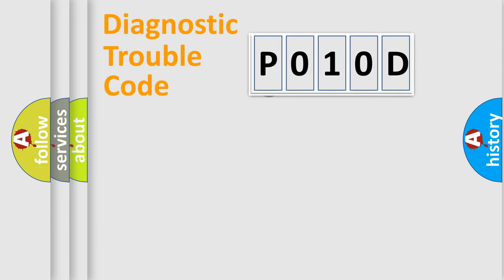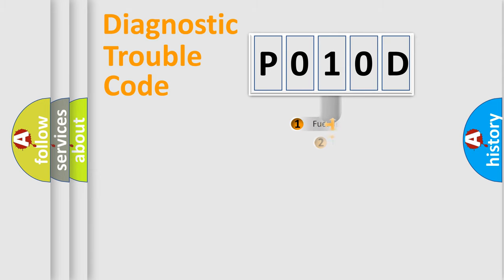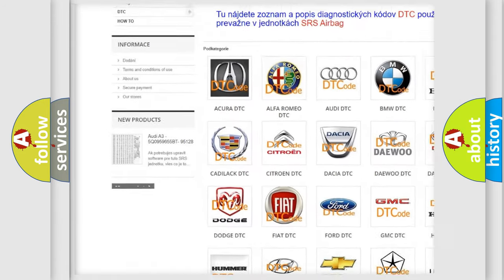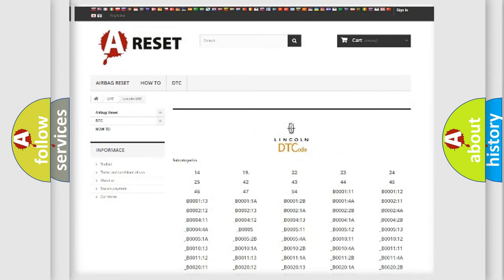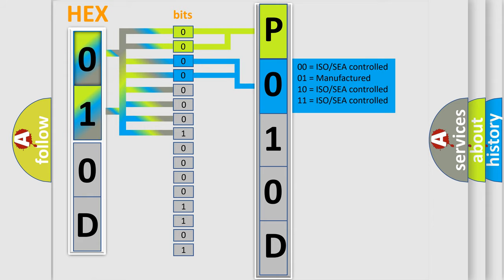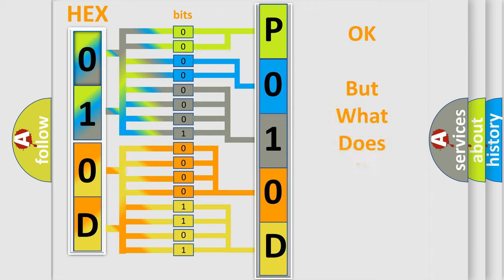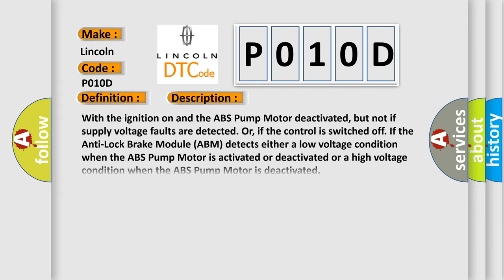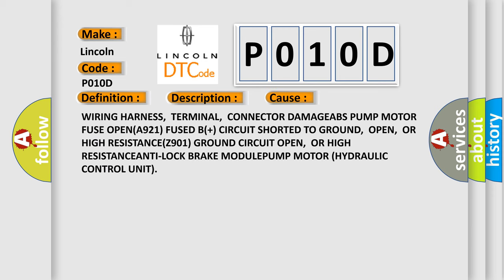DTC Lincoln P010D Short Explanation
Contents:
0:21 Basic DTC analysis according to OBD2 protocol standard.
1:48 Insight into programming
2:58 A diagnostically understandable description of the Diagnostic Trouble Code
3:05 Basic error definition

Make:
Lincoln
Code:
P010D
Definition:
ABS PUMP MOTOR SUPPLY LOW VOLTAGE
Description:
With the ignition on and the ABS Pump Motor deactivated, but not if supply voltage faults are detected. Or, if the control is switched off. If the Anti-Lock Brake Module (ABM) detects either a low voltage condition when the ABS Pump Motor is activated or deactivated or a high voltage condition when the ABS Pump Motor is deactivated
Cause:
WIRING HARNESS,TERMINAL,CONNECTOR DAMAGEABS PUMP MOTOR FUSE OPEN(A921) FUSED B(+) CIRCUIT SHORTED TO GROUND,OPEN,OR HIGH RESISTANCE(Z901) GROUND CIRCUIT OPEN,OR HIGH RESISTANCEANTI-LOCK BRAKE MODULEPUMP MOTOR (HYDRAULIC CONTROL UNIT)